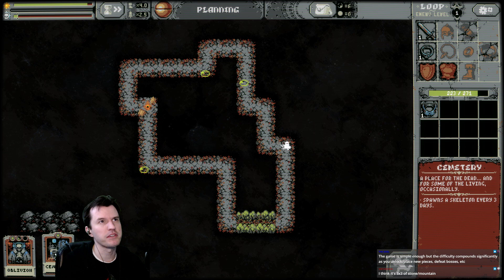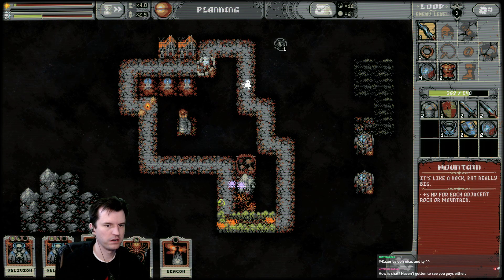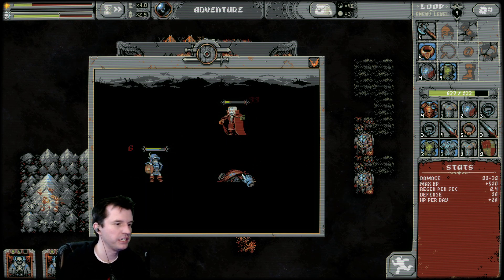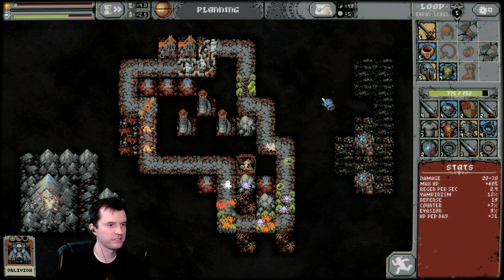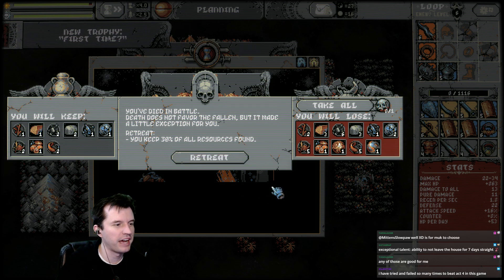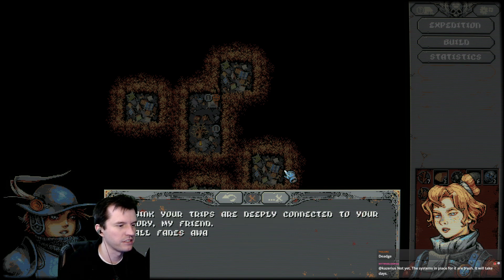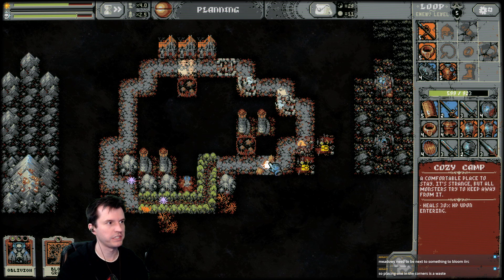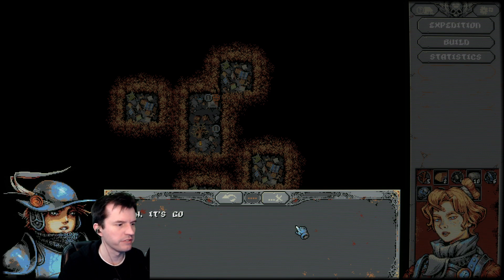Mukluk Plays Loop Hero Part 2